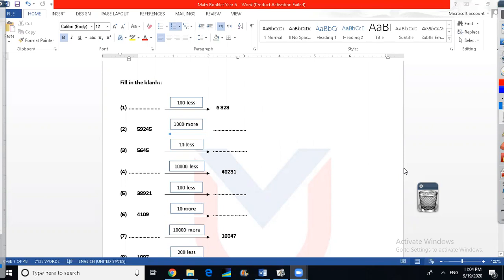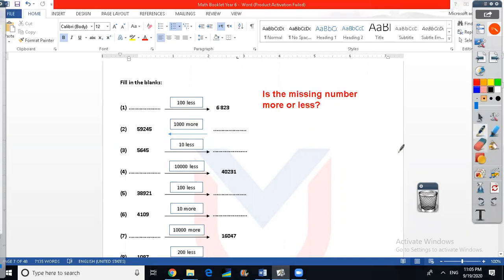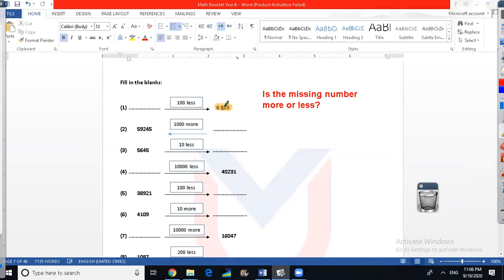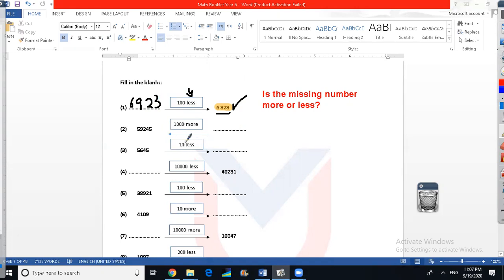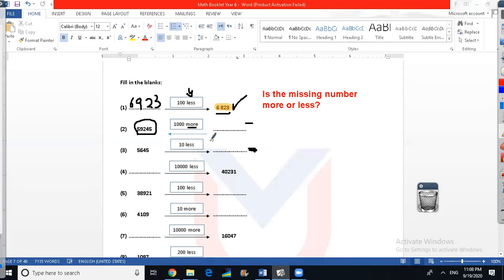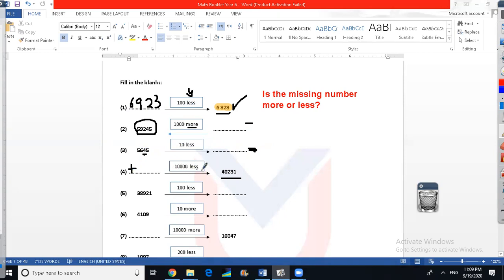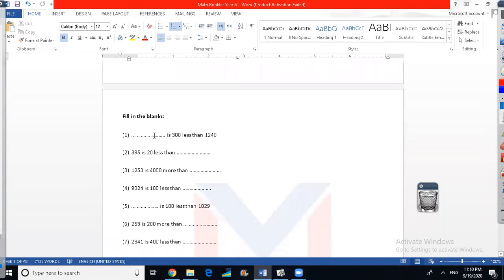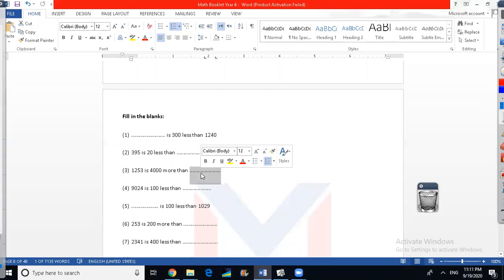More Than & Less Than